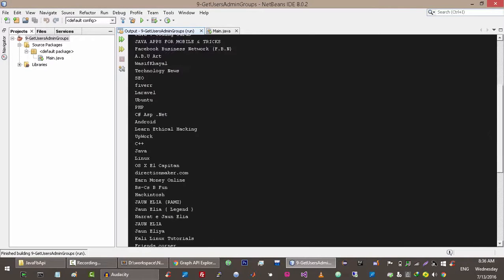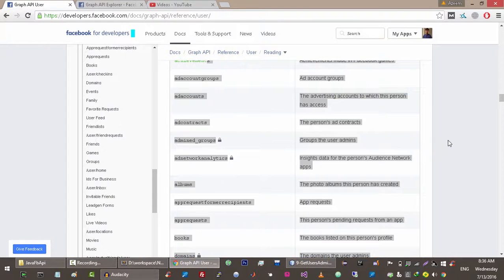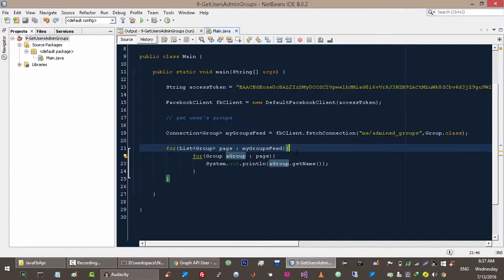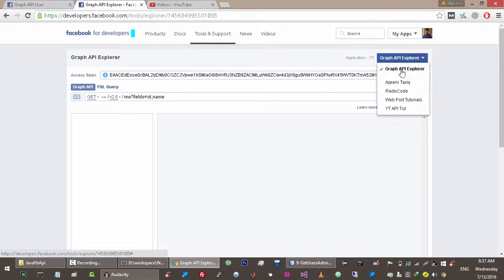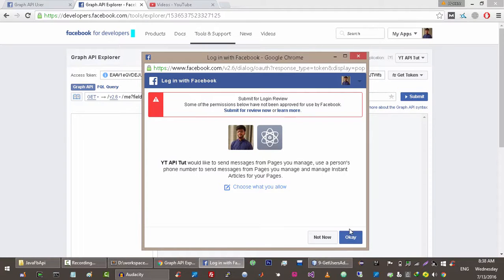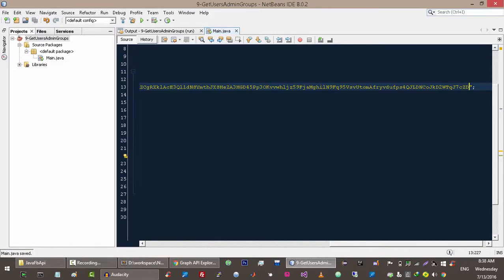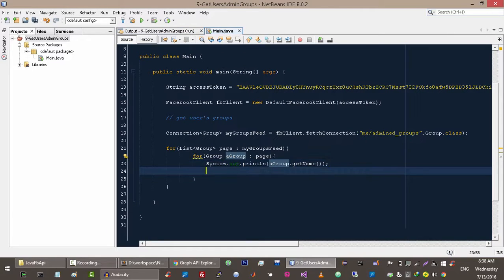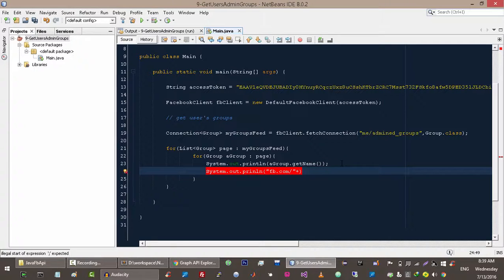Facebook API Tutorials in Java # 10 | Get User's Admin Groups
In the previous video i showed you how to get facebook groups from graph api of user and this video is just like the previous one , in this video i will show you how to get Facebook group in which user is admin. If you face any problem then please let me know in comments i will help you.

i hope you are enjoying my tutorial series , please give me your feedback so that i can improve my video quality and way of teaching etc if you want. looking forward for your feedback.

If you did not watch my previous videos in this tutorial series then i strongly recommend you to watch